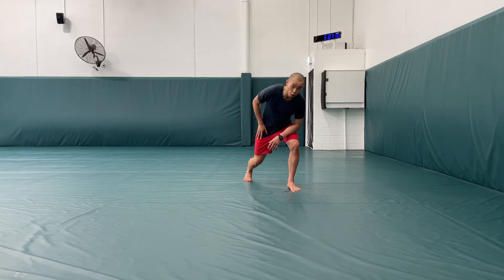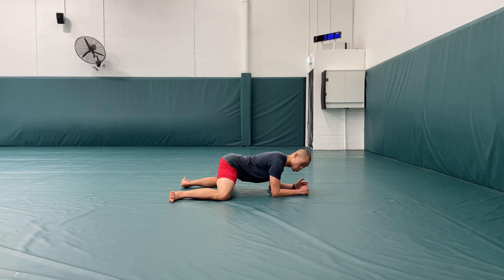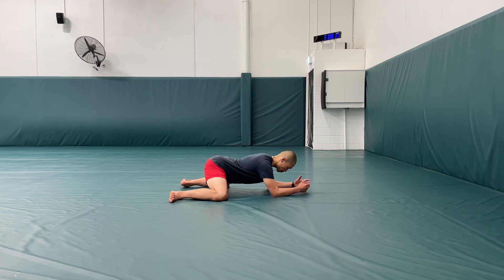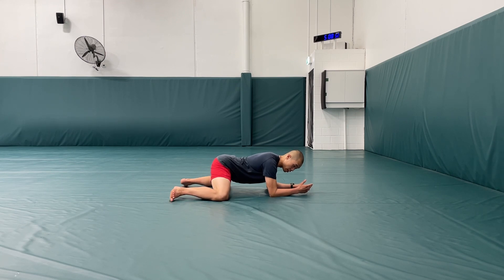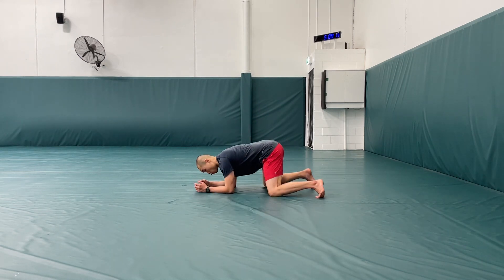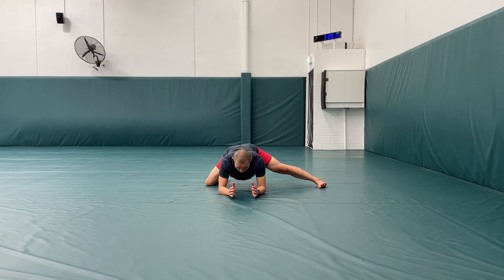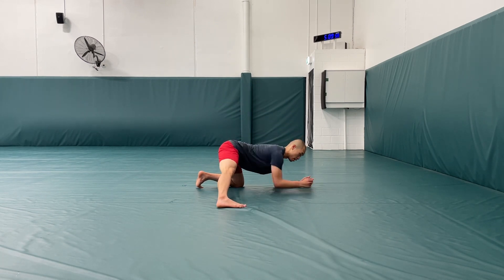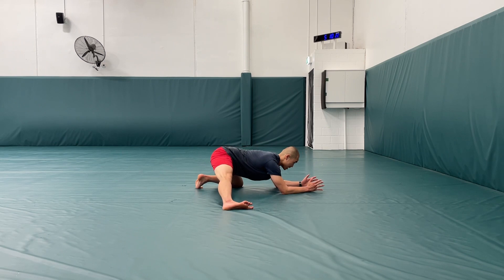Frog Stretch & Adductor Rock Back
The adductors or more commonly referred to as the inner thighs can often be tight and weak which can be a common cause to injuries especially for athletes for do a lot of change of direction and kicking sports.

For grappling it’s not uncommon for techniques to require adequate length of the inner thighs for it to work and sometimes you might get forced into a position where inadequate mobility might result in an injury or a tap.

Runners should take heed as tight adductors can play a role in knee injuries.

The frog series of stretches is a powerful tool to increase the range of motion.

Inner thighs are often painful to stretch because people push too hard but that will make you more tense and you’ll have a tough time getting more mobile.

The key is to push yourself into a comfortable uncomfortableness. If you can continue to have a relaxed facial expression and breathe diaphragmatically that’s a positive sign, you’re not going too hard.

1. This move can be done on your hands to make it easier to maintain a neutral spine.
2. Maintain a neutral spine throughout the movement.
3. Exhale as you enter the stretch.

Perform this for 3-5 cycles in both the frog position and the adductor rock back (each side). To really maximise the benefit of this move, foam rolling the inner thighs can precede the frog series and strengthening movements such as cossack squats or Copenhagen planks can follow.